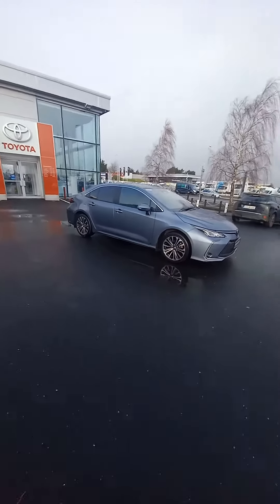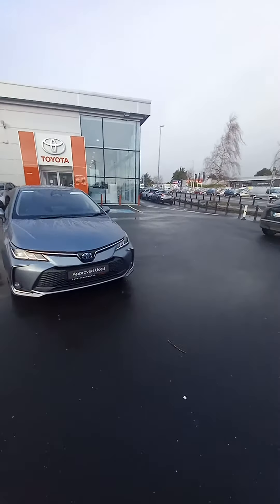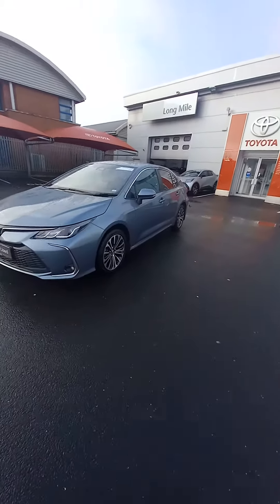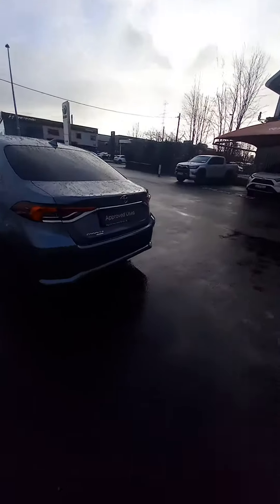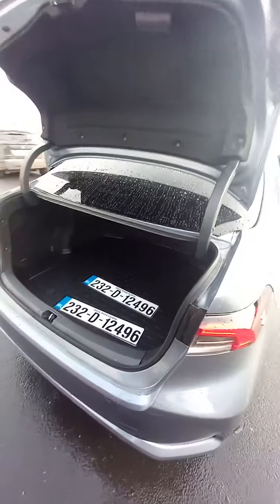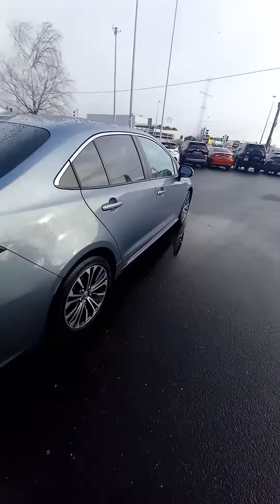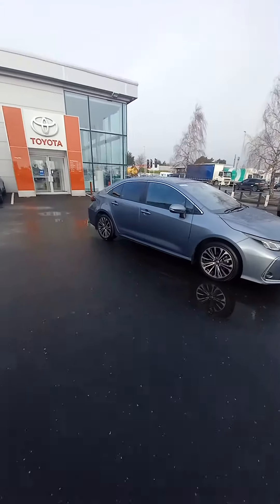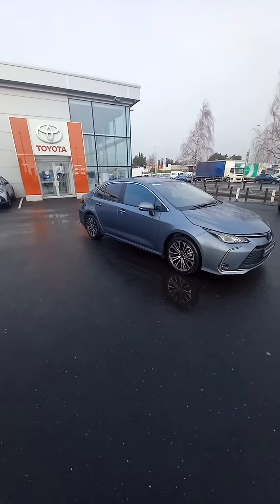232 Corolla Saloon Luna Sport